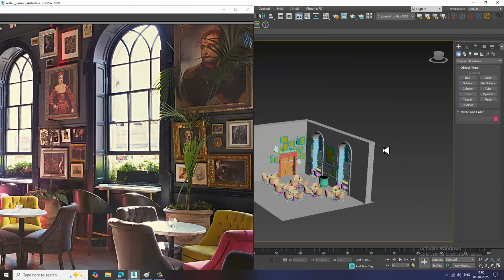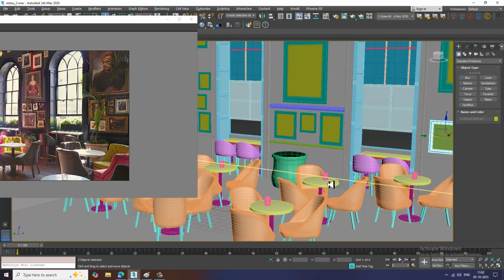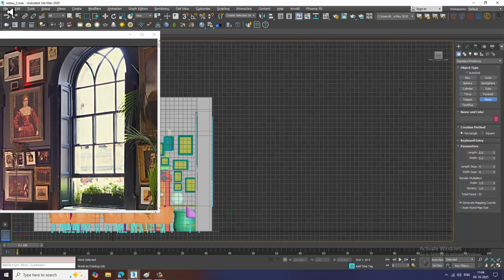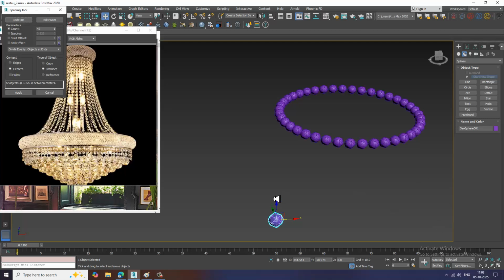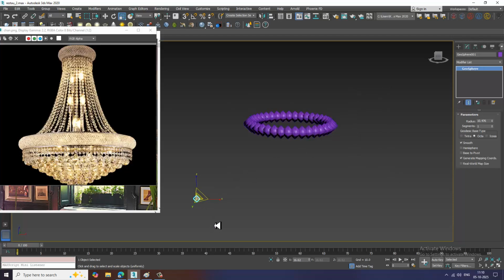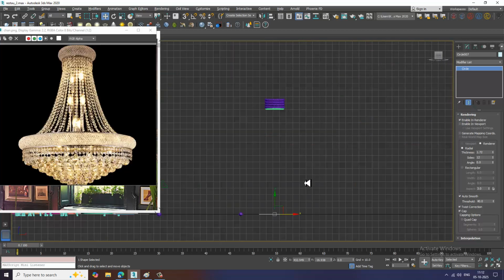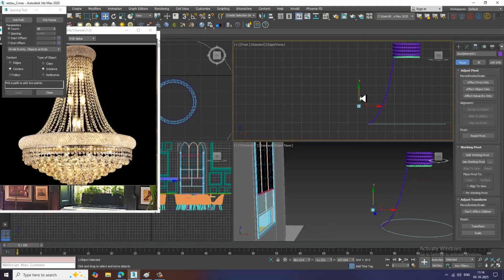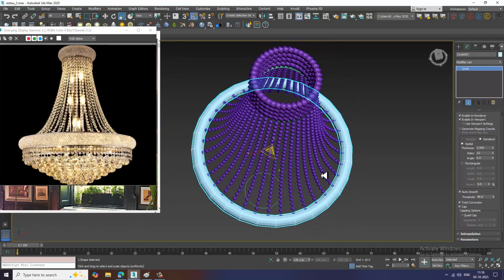3D Modeling a Restaurant Interior in 3ds Max | Complete Tutorial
In this comprehensive 3D modeling tutorial, you'll learn how to create a realistic restaurant interior in 3ds Max, from the ground up. Whether you’re a beginner or looking to refine your skills, this step-by-step guide will take you through the entire process. We'll cover essential techniques for modeling furniture, walls, flooring, and unique architectural elements that bring a restaurant space to life, Modeling other elements as well.

Modeling Chandelier